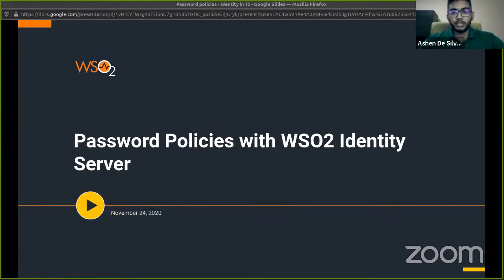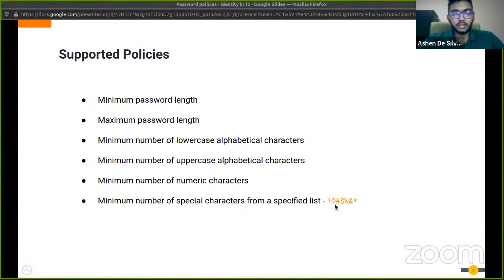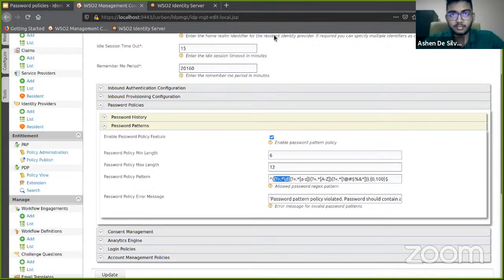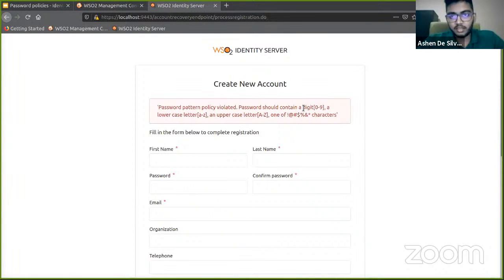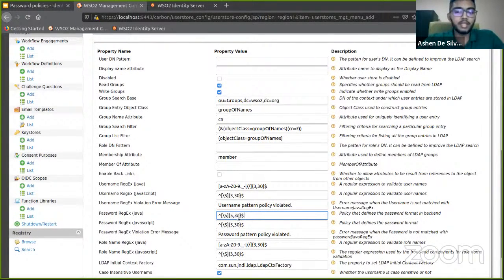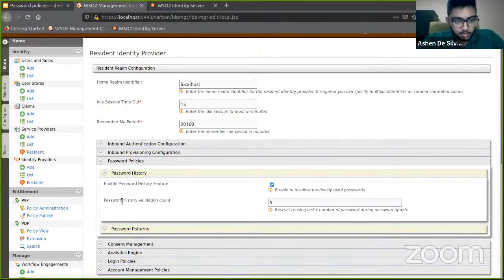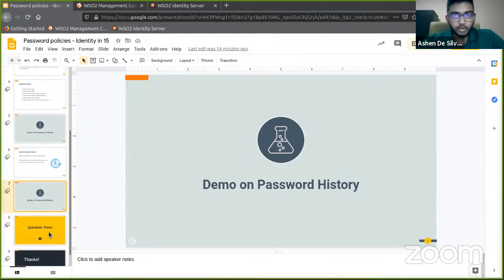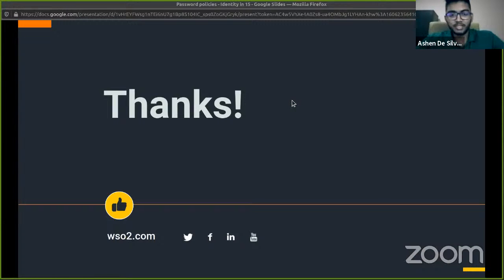Password Policies with WSO2 Identity Server